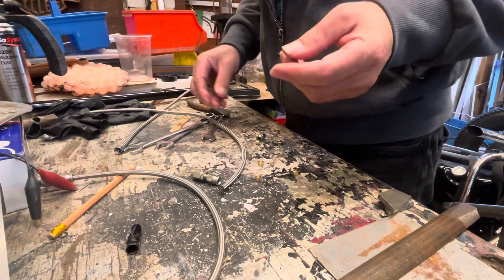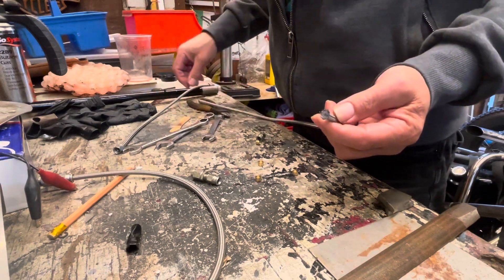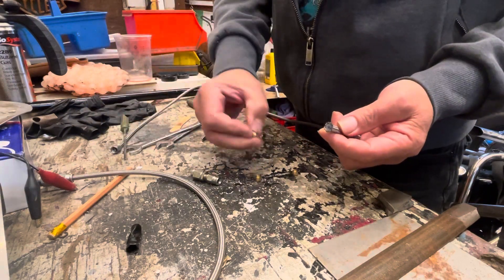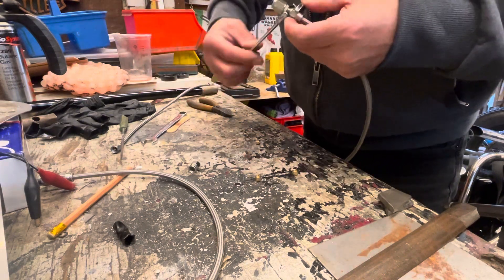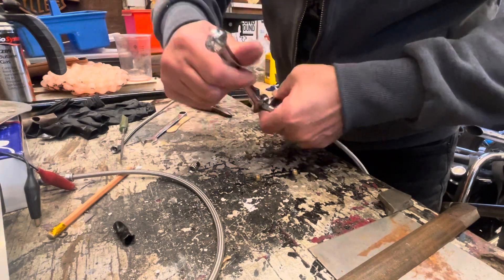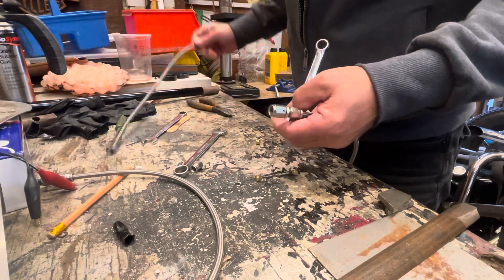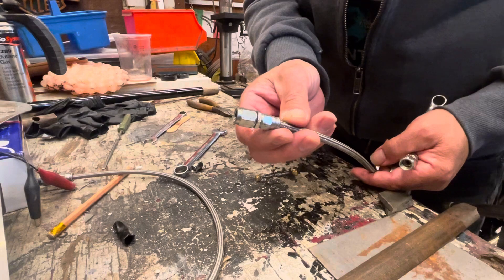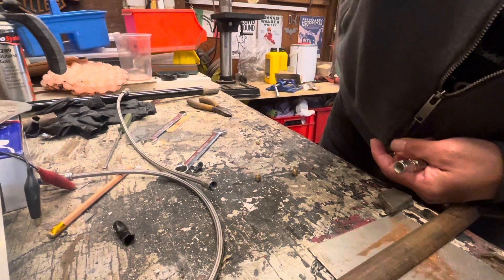How to make a steel braided brake hose.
Steel braided brake hose for chopper motorcycle or custom cars. Just learnt it and though I would share.